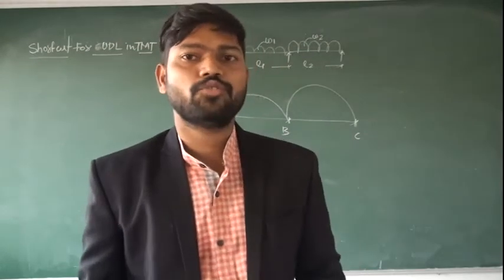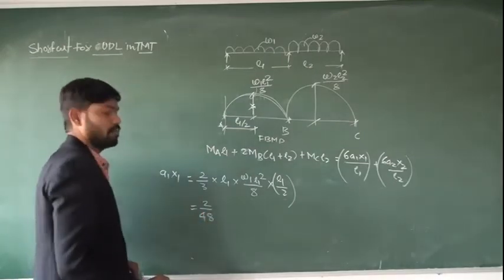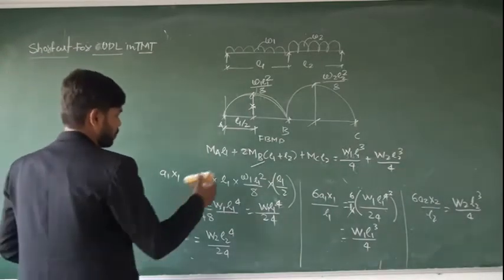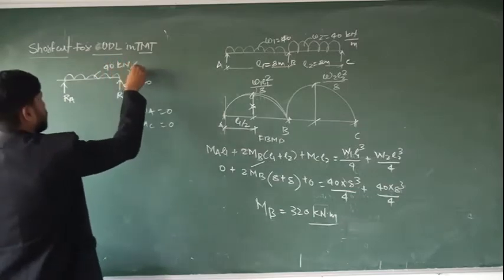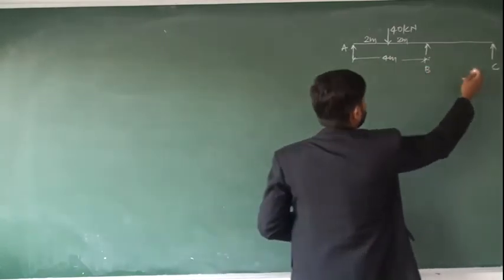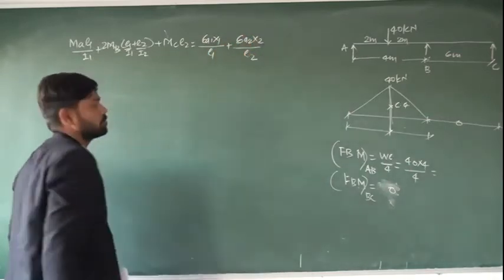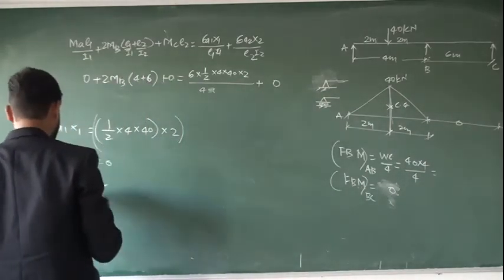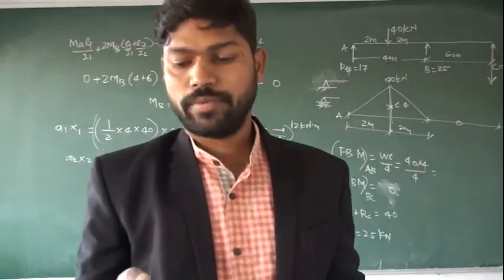Numericals on TMT 2/TE Civil/SA II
TE Civil/SA-II / Numericals on TMT 2

In this video I have explained one shortcut and two problems on TMT.